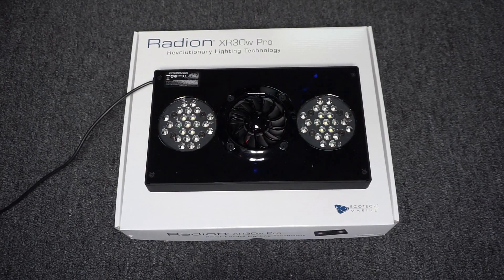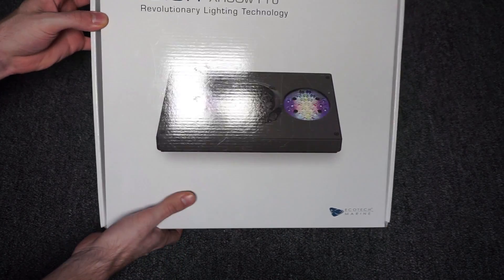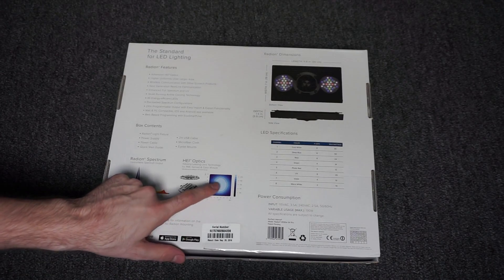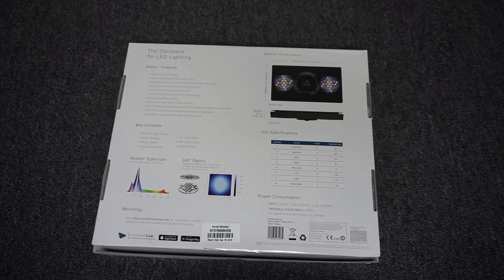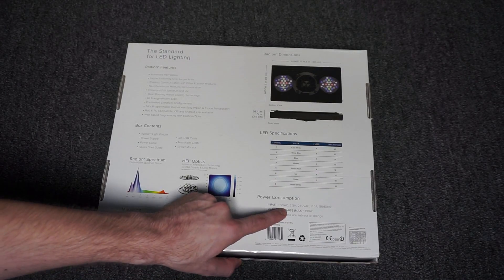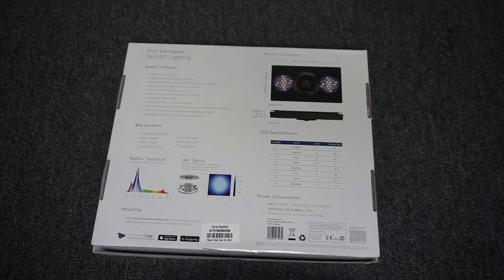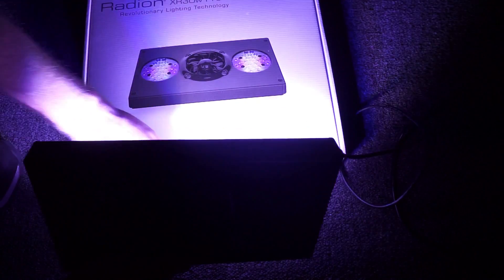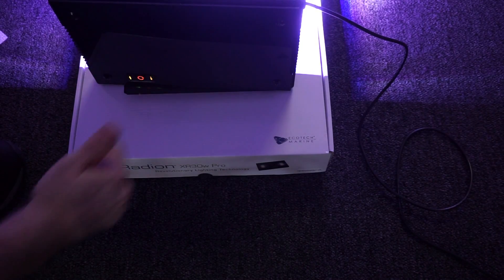Radion G4 XR30W Pro Unboxing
Instagram.com/danielhjeffery
Twitter.com/danielhjeffery
Facebook.com/danielhjeffery

My company - Blue Lab Vapors
Bluelabvapors.com
Instagram.com/BlueLabVapors
Twitter.com/BlueLabVapors
Facebook.com/BlueLabVapors